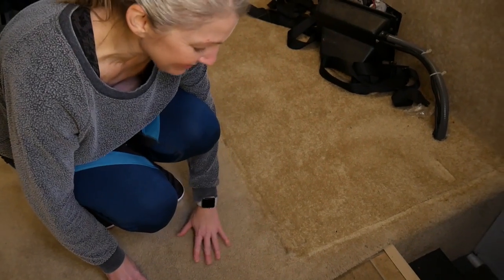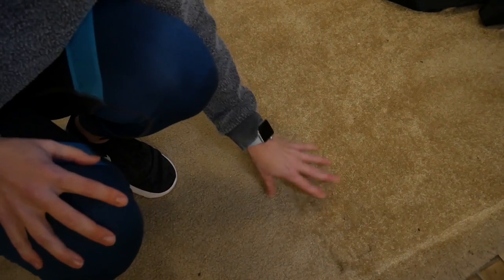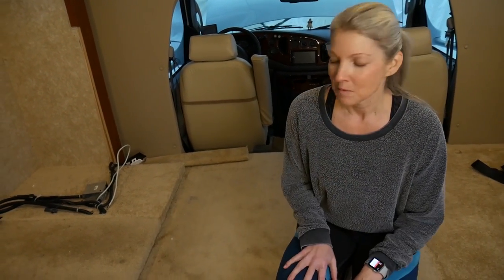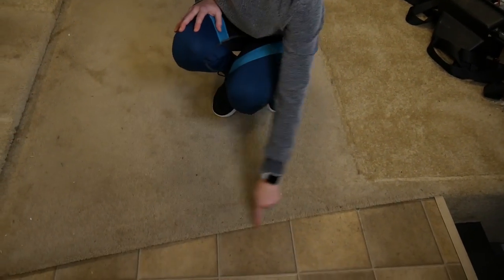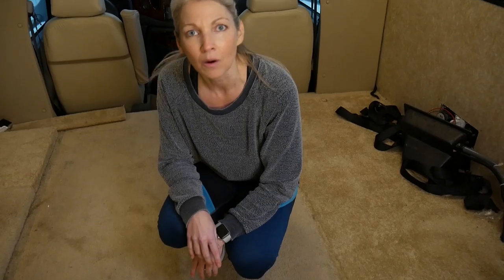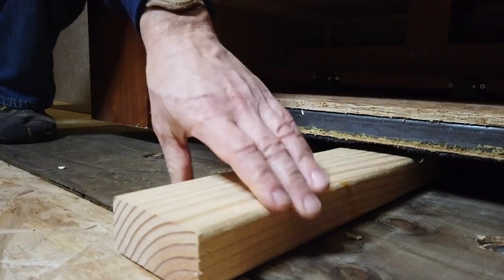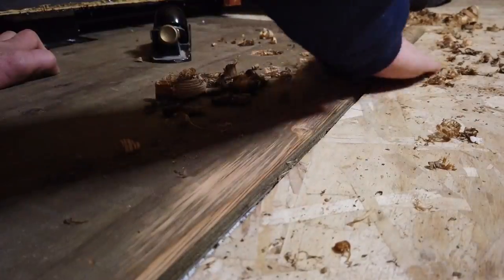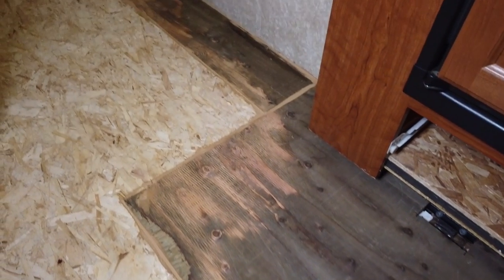Repairing Water Damaged RV Floor | Class C RV Renovation | RV with Tito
This was NOT part of the plan. After removing the old carpet and vinyl flooring in the RV, we found water damage under the refrigerator. I'll show you how I repaired the water damage so we could continue with our RV renovation.

*MORE ABOUT THIS RV WATER DAMAGE REPAIR*

This video was originally going to be about installing new flooring. That changed as I started removing the old flooring. What I found under the old flooring may make you gasp.

As I removed the vinyl under the refrigerator, what I saw was rotted damp plywood. This may be a nightmare situation for most. After a quick examination of the problem area, I figured I’d try and fix it myself. I knew it would be difficult, but certainly doable.

Here are the general steps to repair the water damaged RV floor:

(1) Cut the plywood floor beyond the damaged area (just short of the thickness of the ½” plywood)
(2) Remove any bolts and brackets that pass through the floor
(3) Pry up the remainder of the damaged plywood down to the insulation and metal framing
(4) Clean the area of all debris and corrosion
(5) Cut a new piece of plywood the same thickness as the subfloor removed
(6) Glue the new plywood down with construction adhesive
(7) Replace the bolts and brackets removed previously
(8) Place weights on the surface while the glue dries
(9) Smooth out any rough edges with a wood plane or sander
(10) Fill any gaps with sealant
(11) Install new flooring
(12) Stand back and admire your handywork